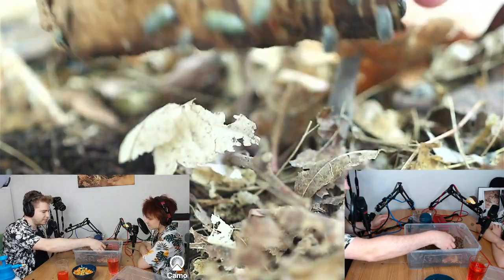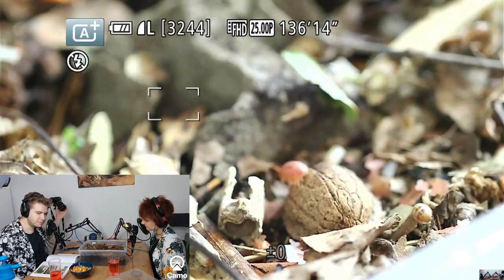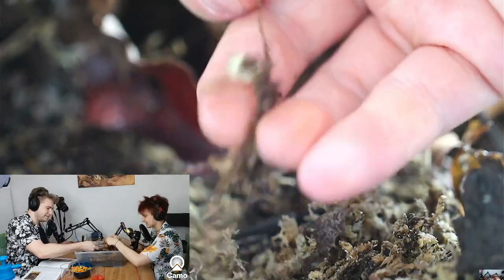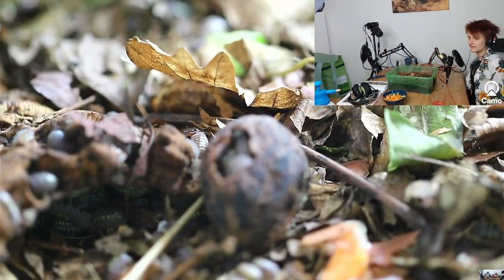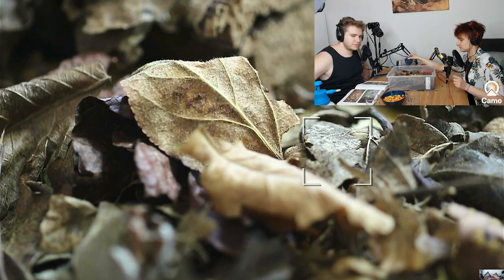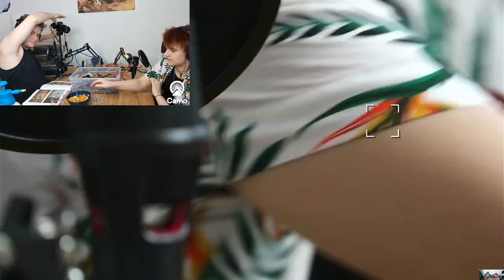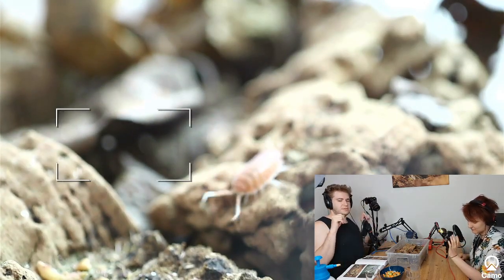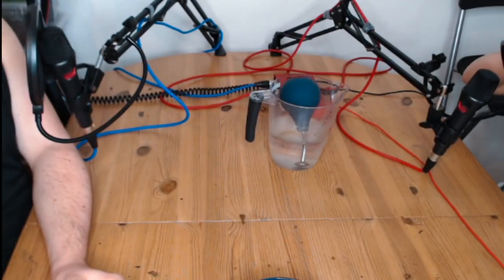The Isobros - Episode 2: Isopod Tour Part 1 (Armadillidium & Porcellio)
Welcome to the Isobros. Your Isopod-cast with Finn and Orlando.
Episode 2 is the first part of our Collection Showcase

Here are the timestamps for the pods:

Armadillidium:

A. Maculatum Yellow 3:50
A. Peraccae 12:25
A. Maculatum Yellow 14:00
A. vulgare St. Lucia (Gem Mix) 17:15
A. versicolor slovenia 20:13
A. Klugii 23:05
A. vulgare magic potion 28:25
A. Albino T+ 32:49
A. Gestroi 35:00
A. Maculatum lemon dipped 40:20
A. pictum or versicolor 42:10
A. Frontetriangulum 43:00
A. Granulatum 45:15

Porcellio (and similars):

P. Pruinosus Koi 52:50
P. Pruinosus Lemon 54:17
P. Pruinosus Powder blue 55:20
P. Ornatus Yellow & Yellow dot 57:30
P. Expansus black/white 1:02:35
P. Flavomarginatus 1:06:15
P. Flavomarginatus crete 1:08:30
P. Hoffmannseggi 1:10:10
P. Hoffmannseggi White 1:13:10
P. Bolivari lemon ghost 1:24:00
P. Haasi 1:26:25
P. Magnificus 1:27:38
P. Laevis Panda/Milkback 1:32:40
P. Laevis Orange 1:33:55
P. Werneri 1:38:50
P. Expansus orange 1:40:45

Please consider Following us on the socials:

Instagram Finn @Finns_ArtArchive
Instagram Orlando @OrlandoSuess

Tiktok Finn @Finns_Art_Archive
Tiktok Orlando @OrlandoSuess